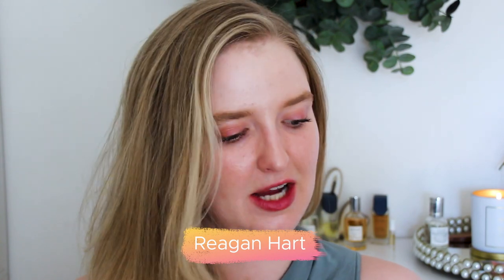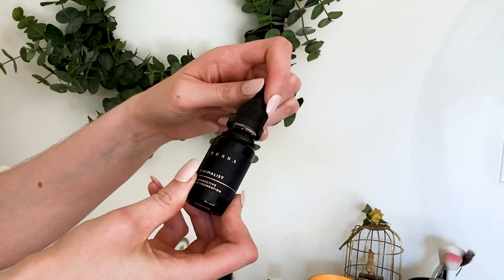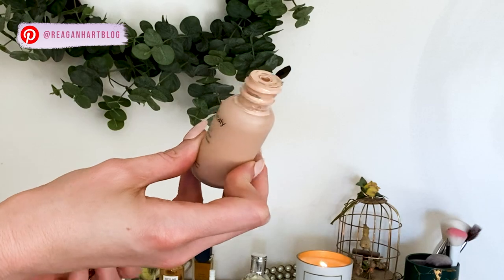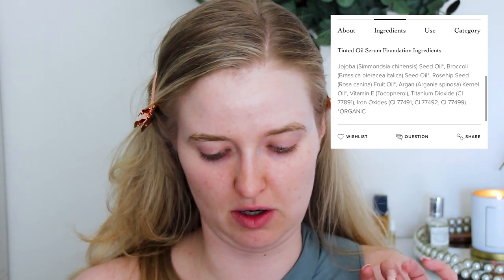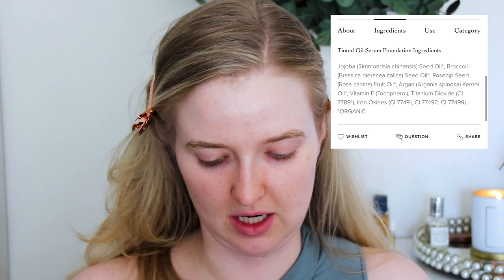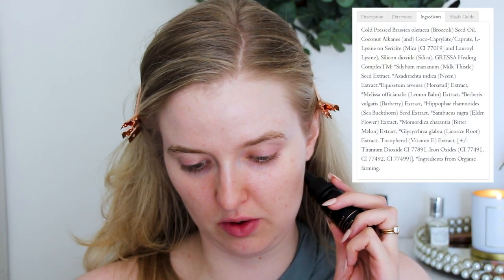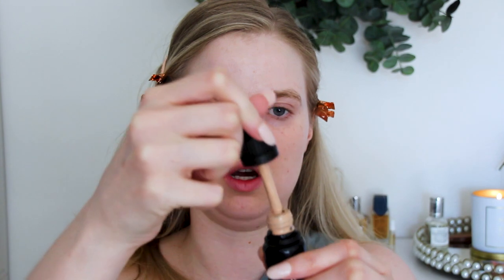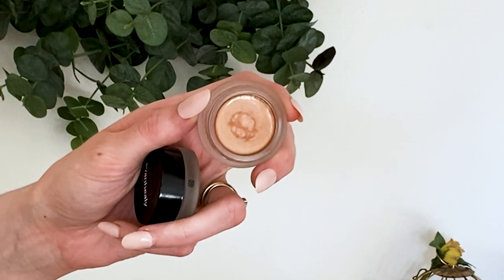Evan Healy Makeup Review & Demo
The One With Two Oil Foundations.

Inika Mascara

CAMERA SET-UP:
RIng Light

Integrity Botanicals save 15% with code: REAGANHART, shop (*One time use only. Maya Chia, or La Bella Figura. (Subject to change.)
Pharmaca save 15% with code: REAGAN, shop

Xoxo,
Reagan

Sometimes I am gifted products, with no obligation on my end. I ALWAYS give my honest opinion of these items. Also, I am not a doctor and this information is not intended to cure or prevent any medical diseases or issues.